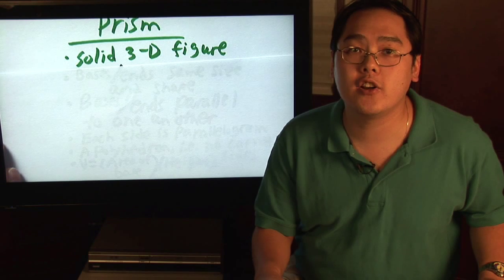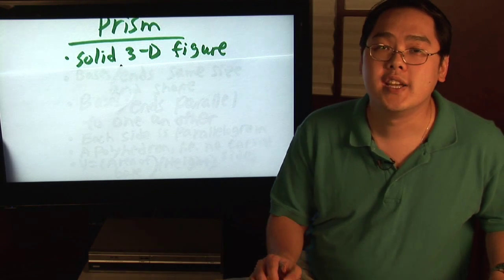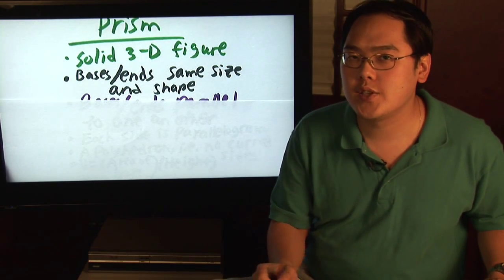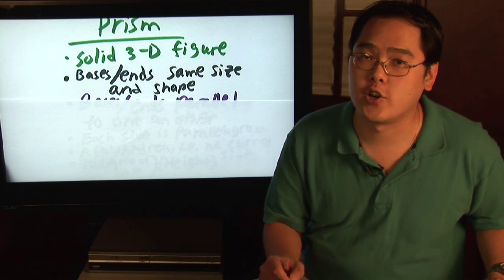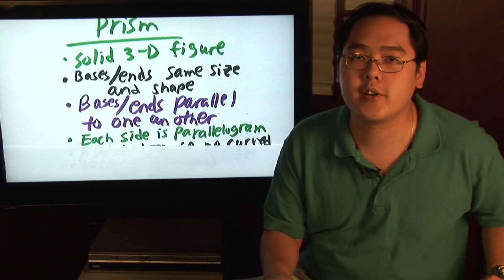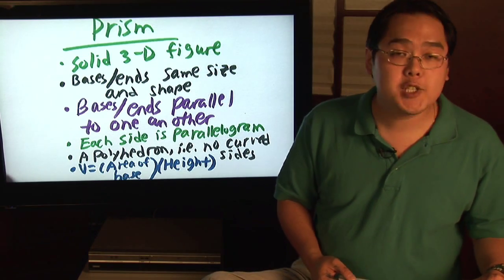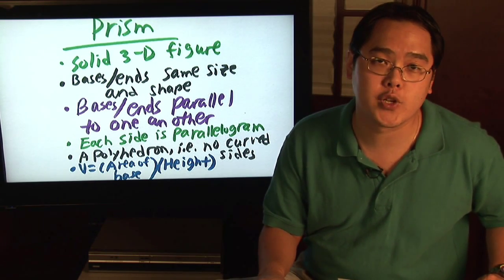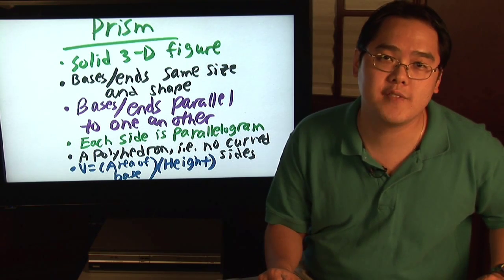Math Lessons : What Is a Prism?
A prism is a solid, three-dimensional figure with the two bases having the same size and shape. Discover how a prism can be defined as a polyhedron with help from a math teacher in this free video on basic math lessons.